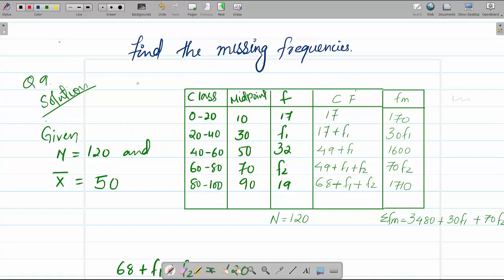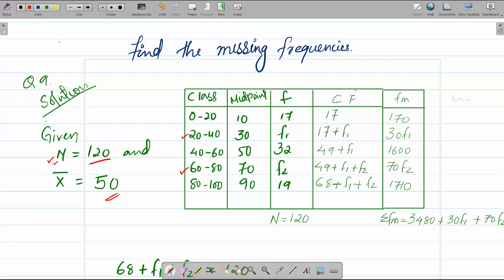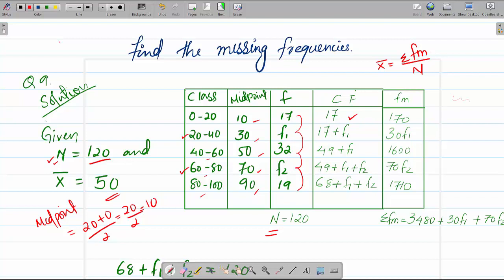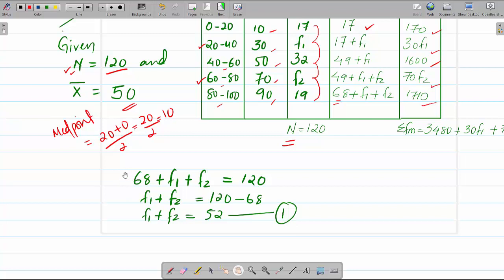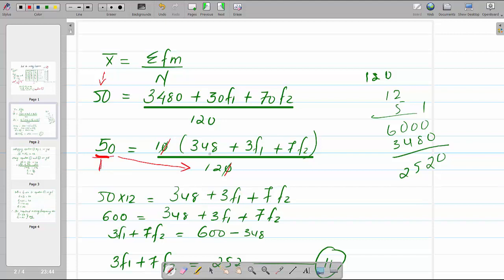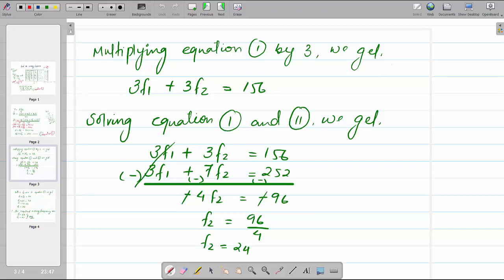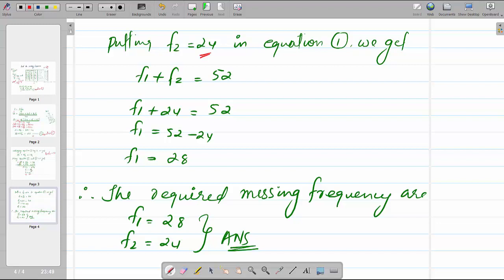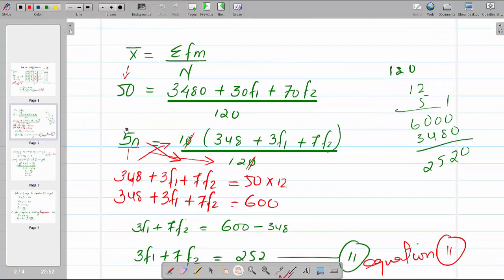Class 11 Economics, Unit 7 Central Tendency Part 4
Class 11
Economics
practical question no 9, page no 238